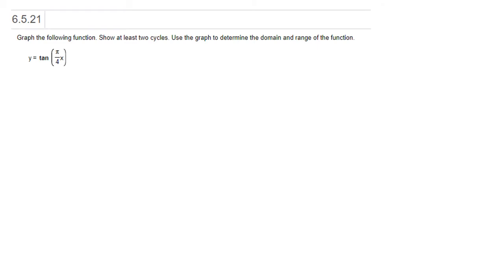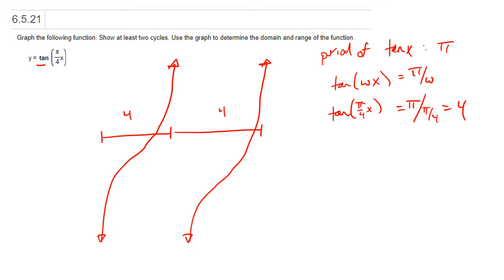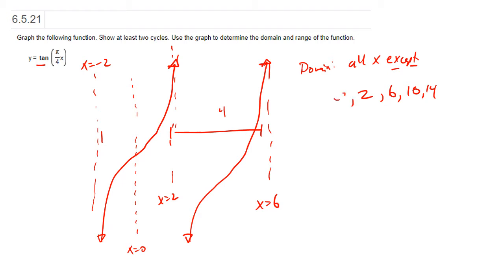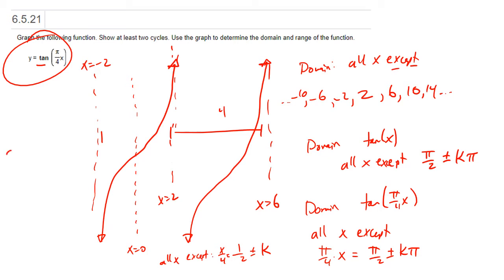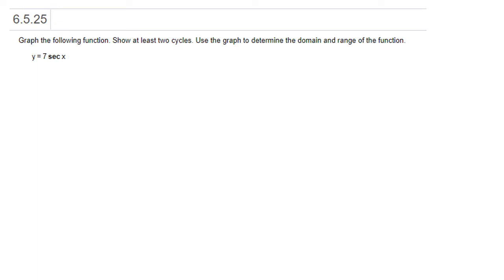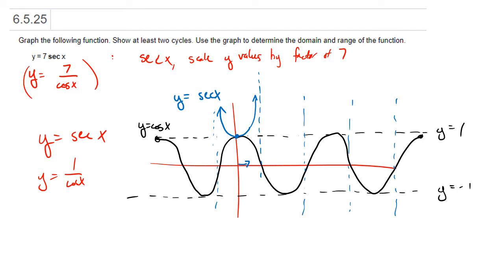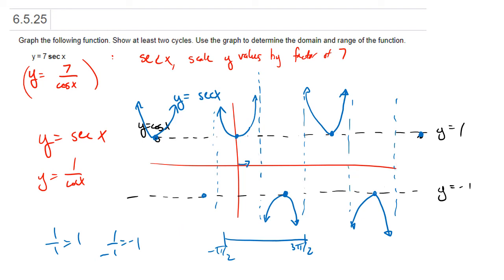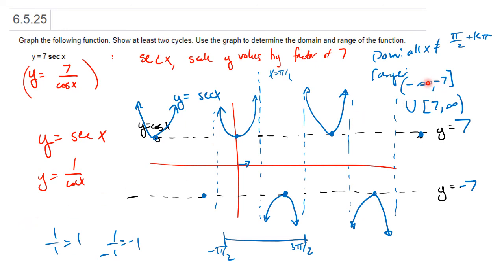Homework Solutions 6 5